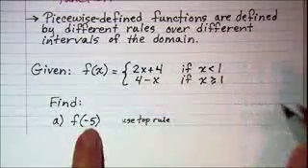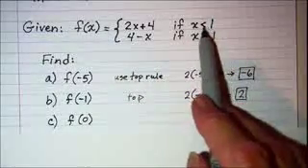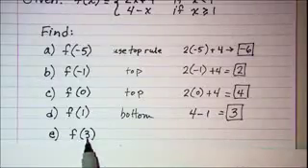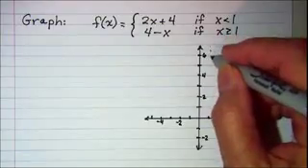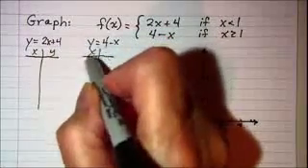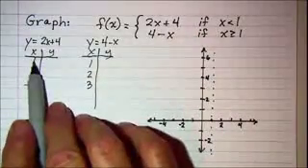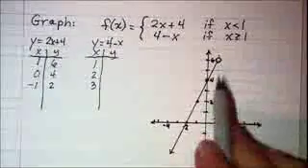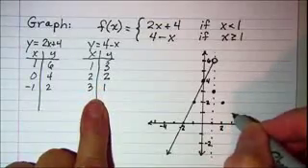Evaluating and graphing a piecewise defined function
Video by Carole Viccino.